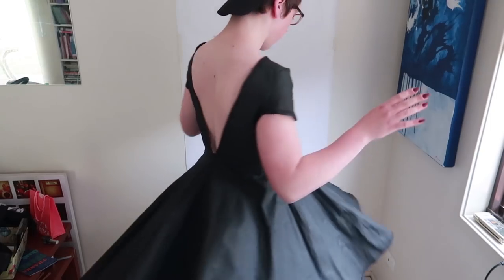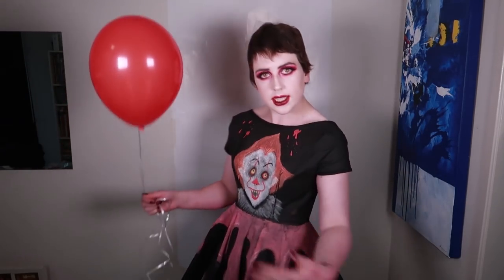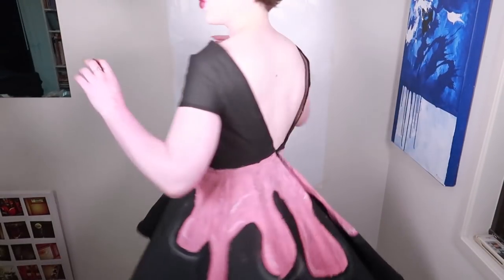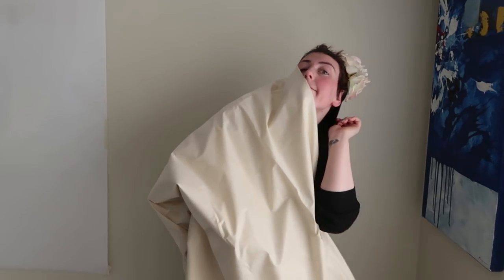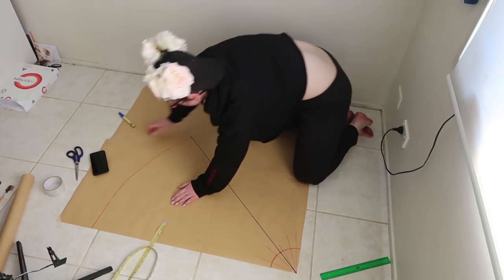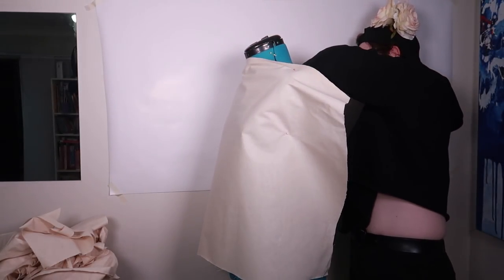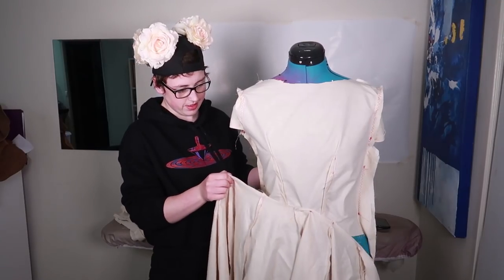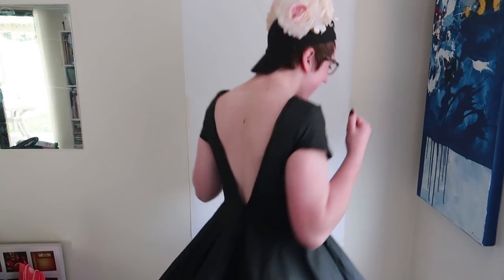DIY Chalkboard Dress! My HALLOWEEN is Sorted!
Hello Beautiful and Welcome to my INSANITY!

Once again I had an idea and I went with it and had a tonne of fun!
If you are looking to make this projects here are some tips:
1 - Chalkboard markers stay better on the dress with less flaking but it is more likely to stain the chalkboard paint.
2 - If you don't want to stain the paint use any sidewalk chalk but it will flake. So the choice is yours!
3 - If you're strapped for time by any thick, non stretch material dress, shirt, skirt, pants, jacket; Any clothing item you want! And paint that it will most likely be cheaper as well.
4 - If you are looking to make the dress as I say in the last section of the video; the shirt was a fever dream made by pinning, trying on, re pinning and eventually stitching the fabric together. But for the circle skirt here is a few websites with patterns and instructions: